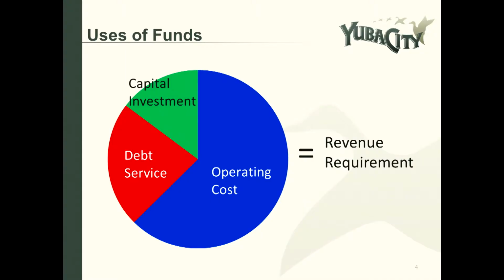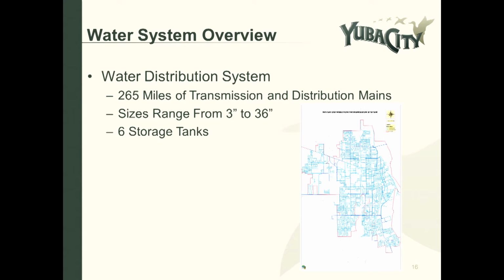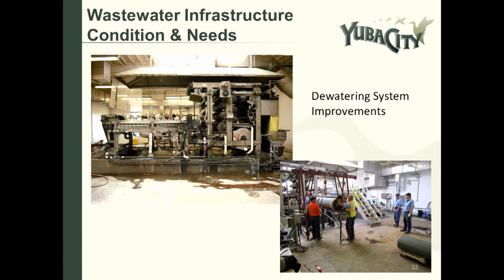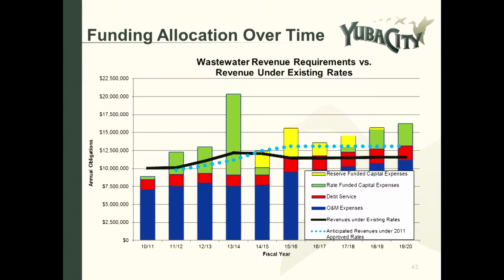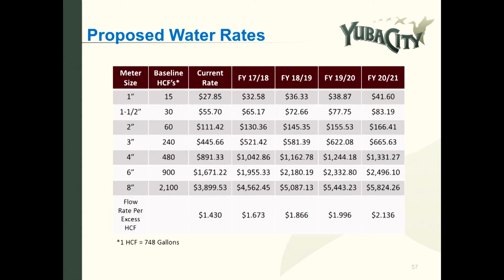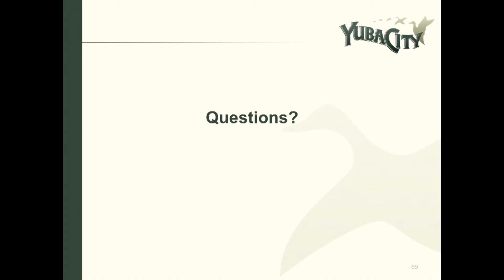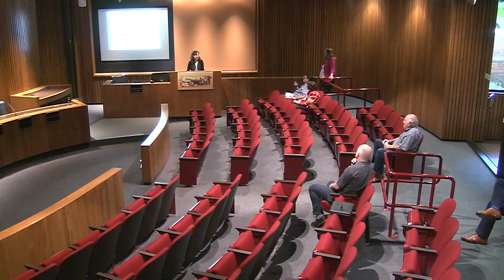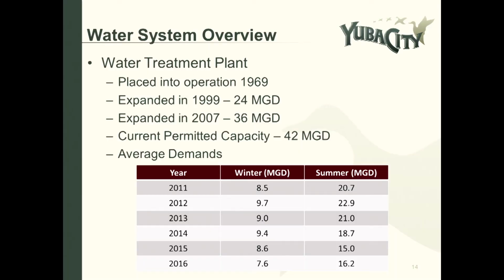Utility Water/Wastewater Workshop June 15, 2017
Proposed Water and Wastewater Rates for Fiscal Year 2017/18 with the City of Yuba City.